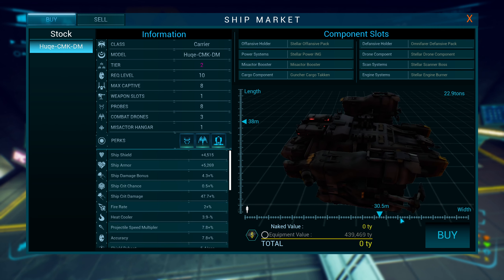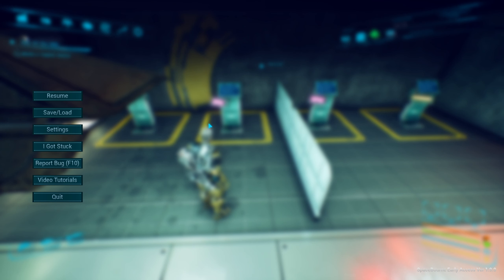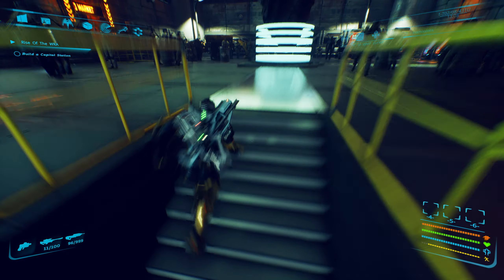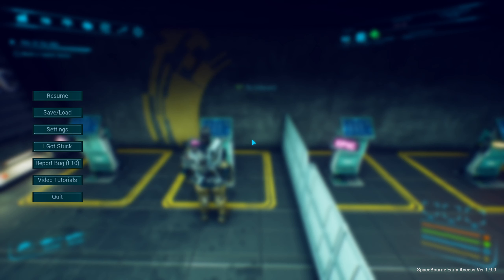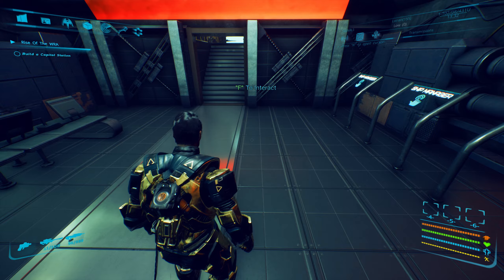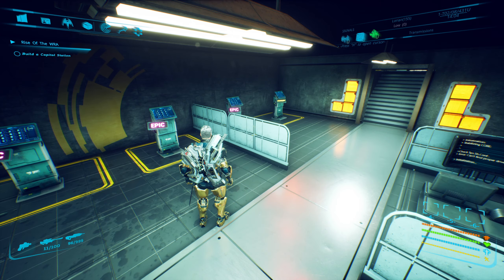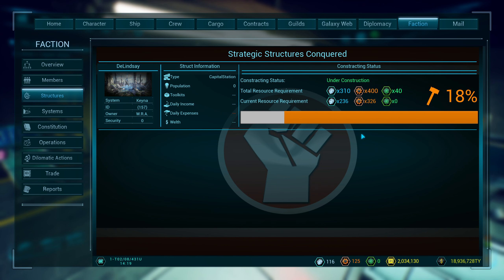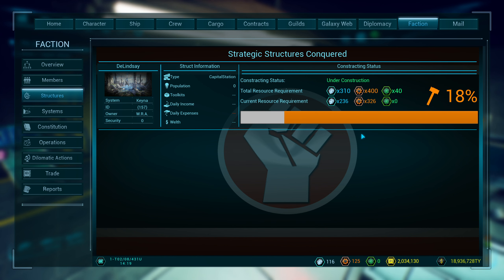SpaceBourne 2 [CHEATS] - Sell FREE Ships | No longer working in Patch 2.0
SpaceBourne 2 gameplay with DeLindsay. *FIXED in Patch 2.0*